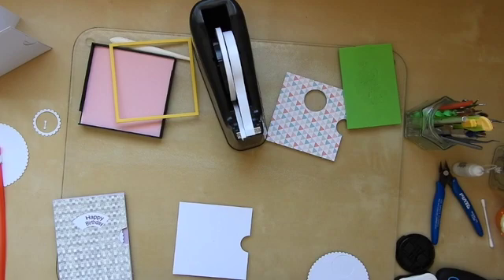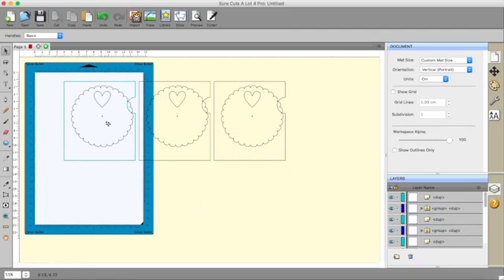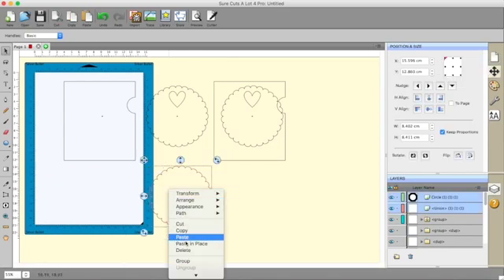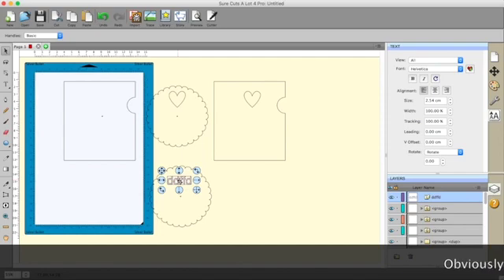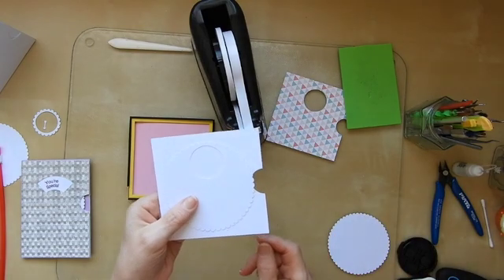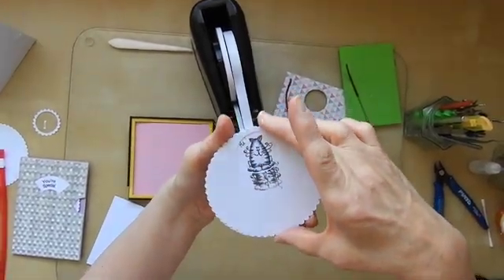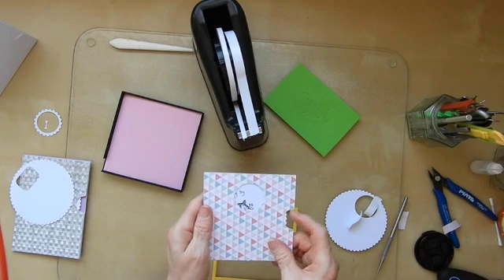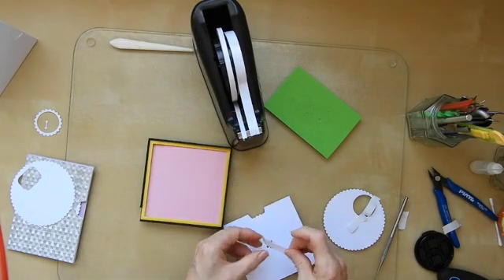Fun, interactive cards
How to design and make interactive cards with a window and wheel.